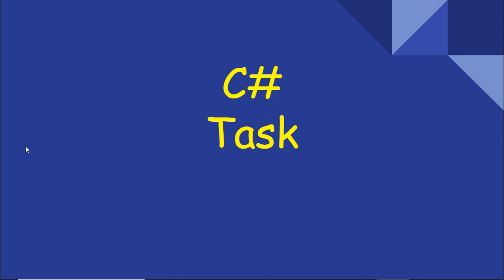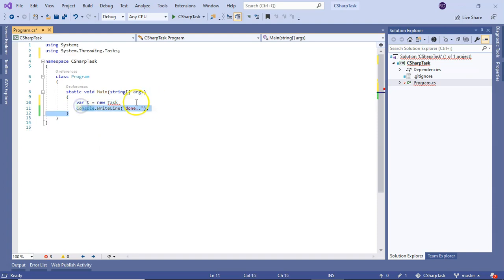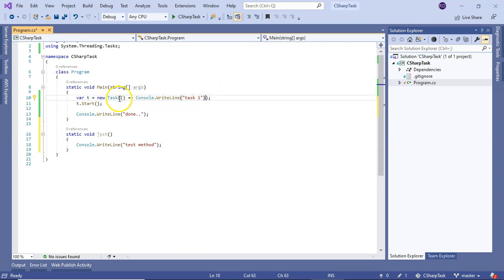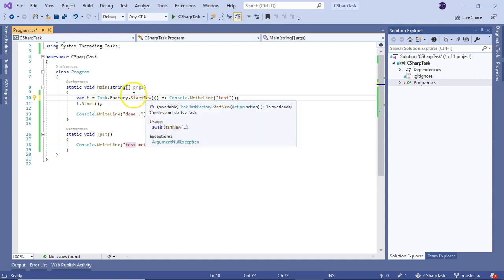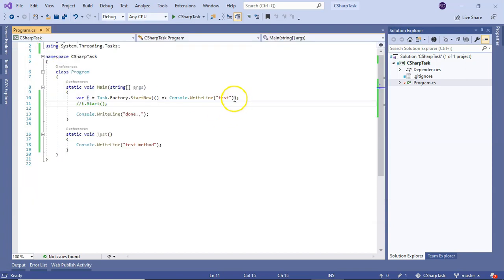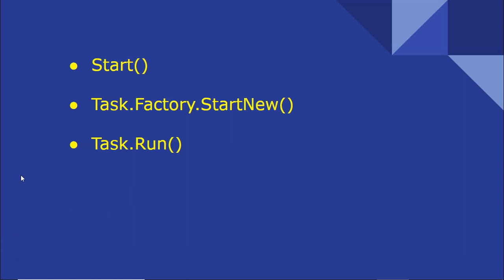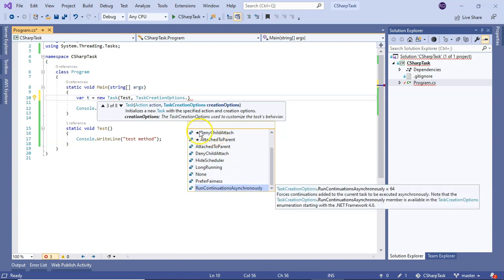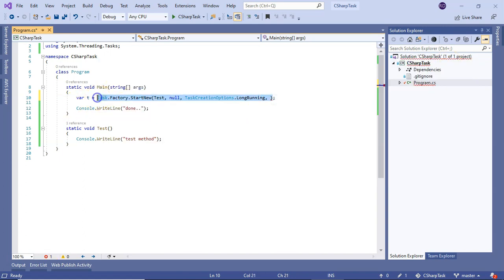C# How to Start a Task | Start vs StartNew vs Run